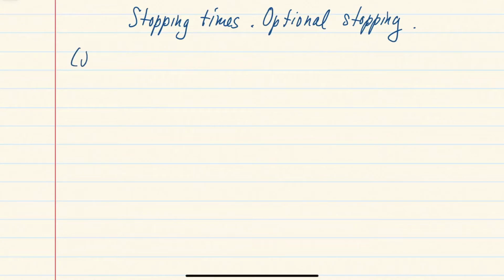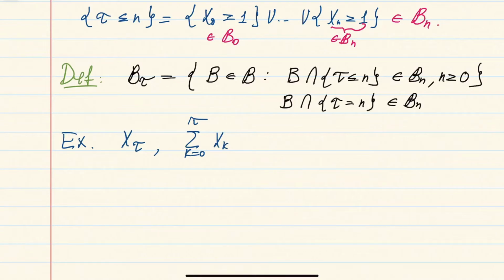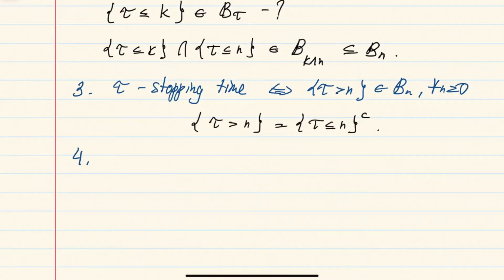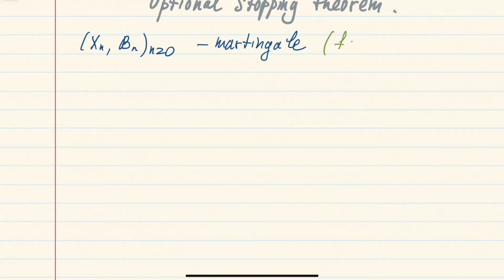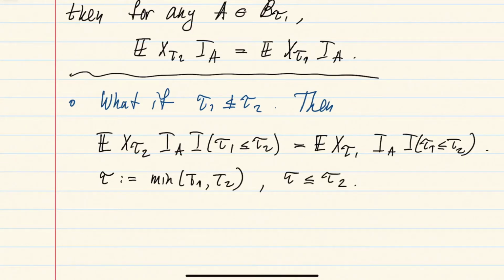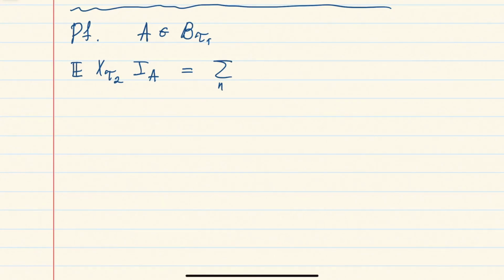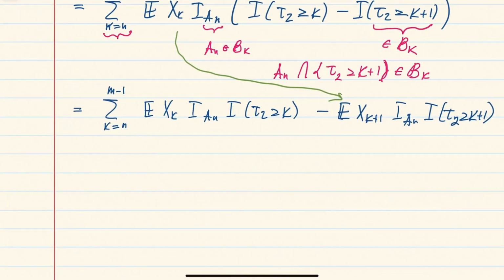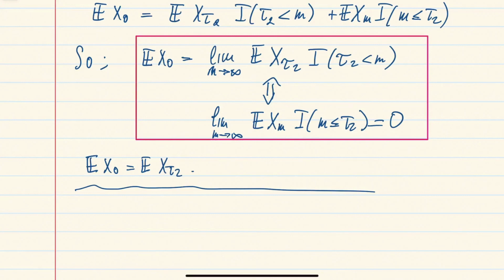Section 5.2 - "Stopping times. Optional stopping theorem" - part 1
In part 1 we give the definition and discuss basic properties of stopping times, and then prove the Optional stopping theorem for martingales.